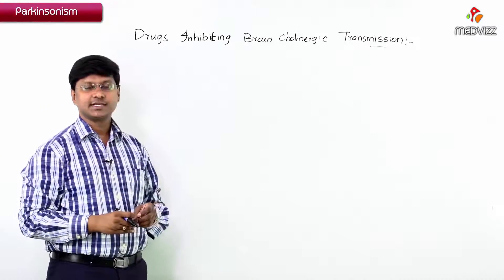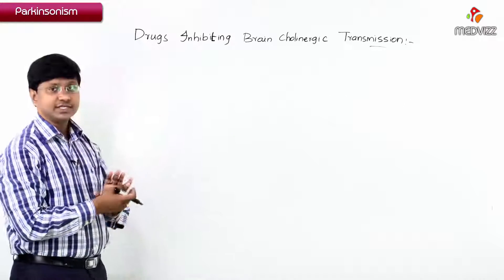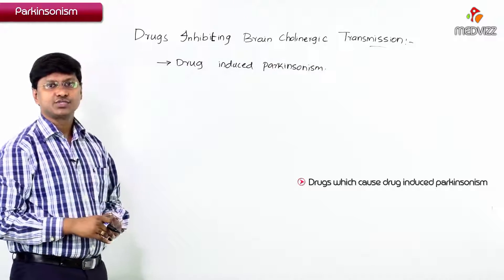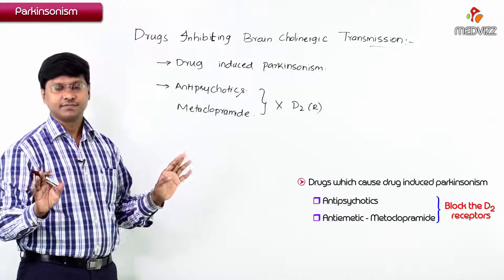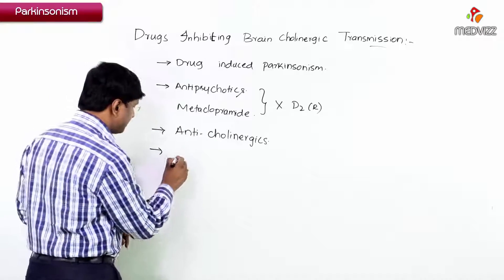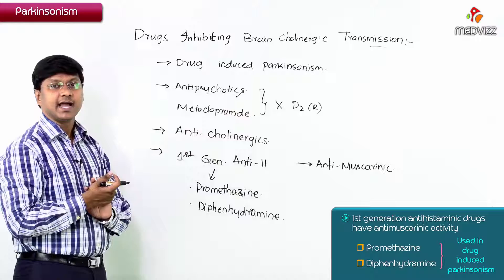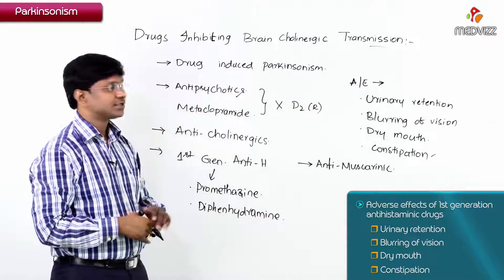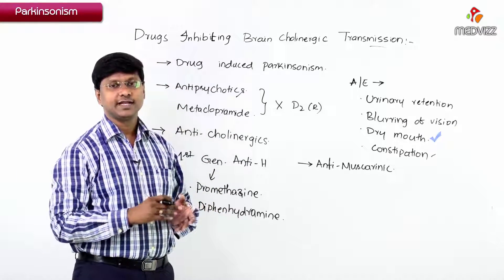Drugs Inhibiting Brain Cholinergic Transmission - Parkinson's Disease ( Part 8 ) - CNS Pharmacology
There are many pharmacologic options available for the treatment of Parkinson disease; regimens are tailored to the patient's age, symptoms, and symptom severity. While only symptomatic treatment is available at this point in time, drugs that may slow or reverse the course of the disease are currently being investigated. Since treatment of Parkinson disease at an early stage can significantly improve a patient's subjective well-being (honeymoon period), medical therapy should be initiated as soon as symptoms begin to interfere with the patient's daily life. For most patients, first-line treatment consists of levodopa (L-DOPA) or dopamine receptor agonists, e.g., ropinirole and pramipexole. Other drugs that are used to treat Parkinson disease include amantadine, MAO-B inhibitors, and COMT inhibitors.